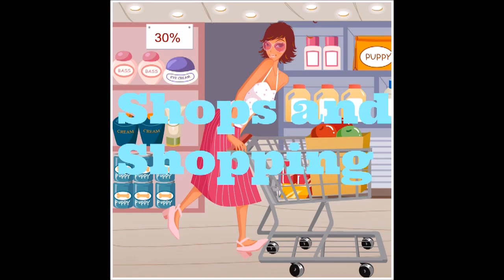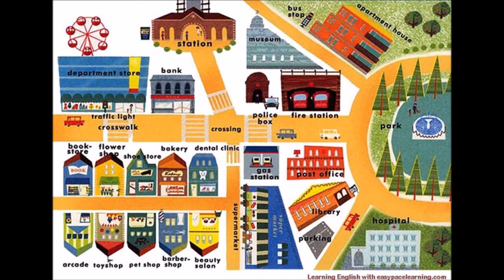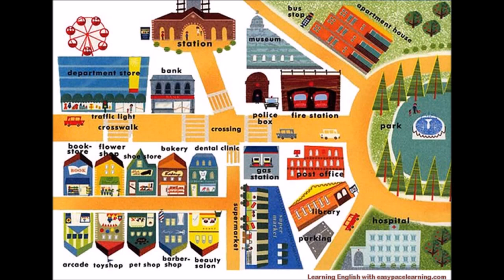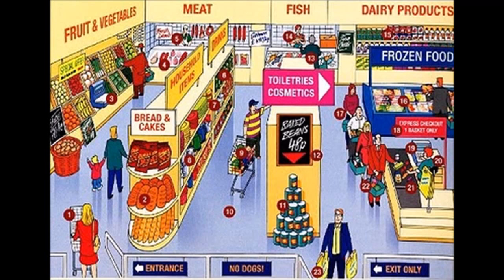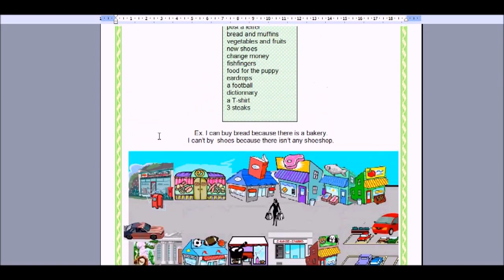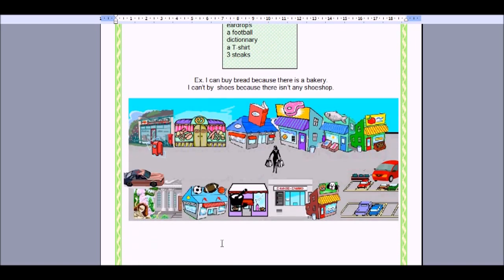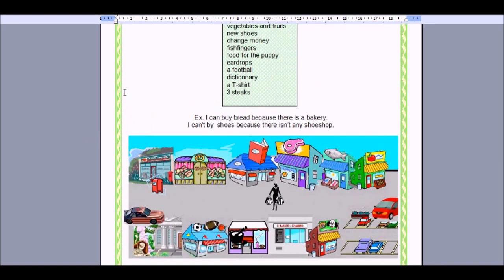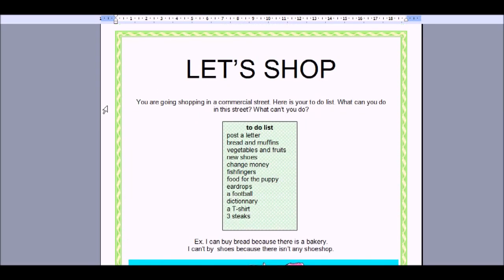English Vocabulary Lesson : Shopping and Types of Shops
Find out vocabulary in English about different shops, shopping and about places around Town or the City